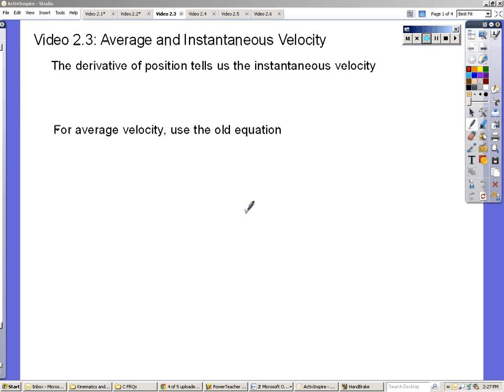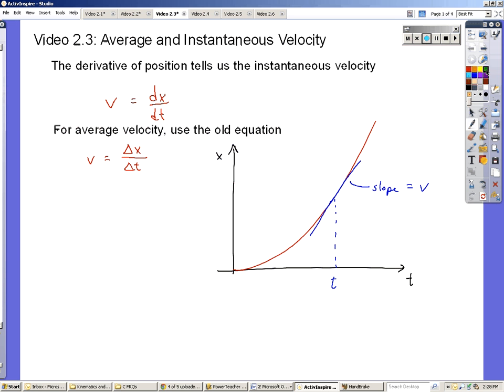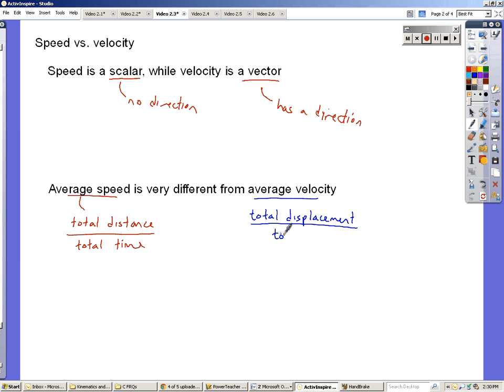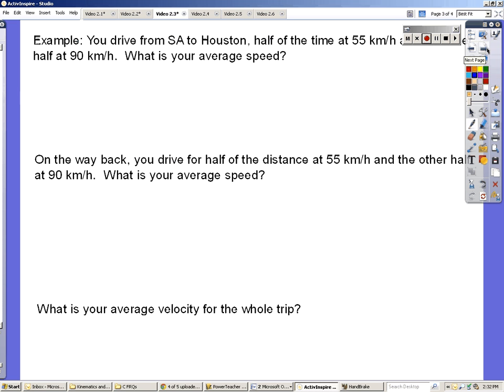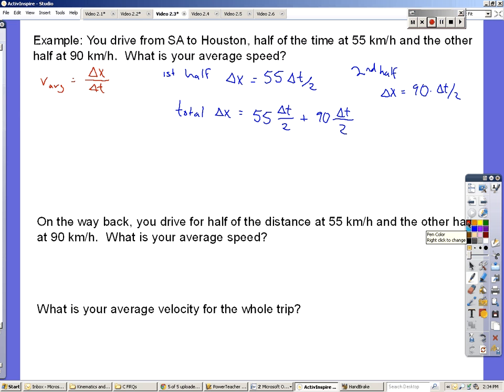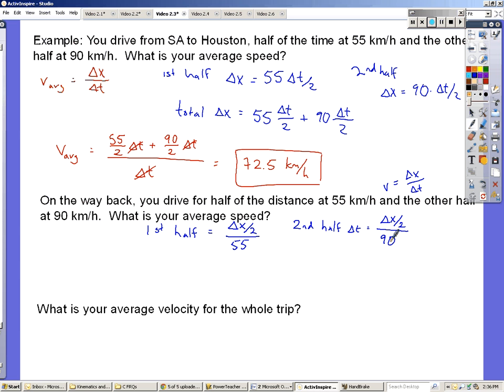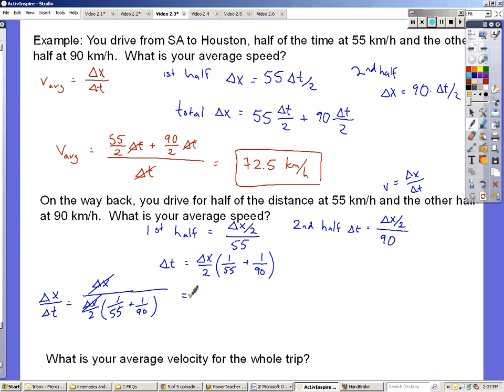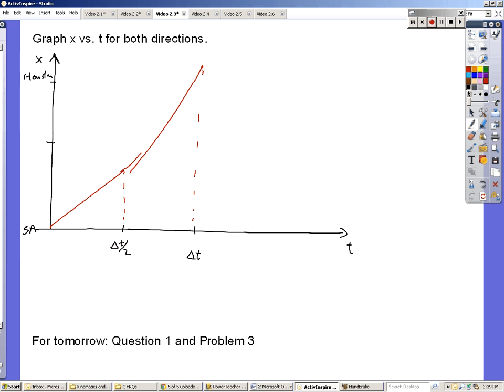Video 2.4: Speed and Velocity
The difference between speed, velocity, average speed, and average velocity